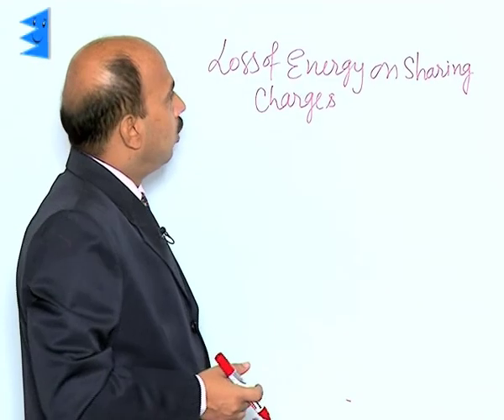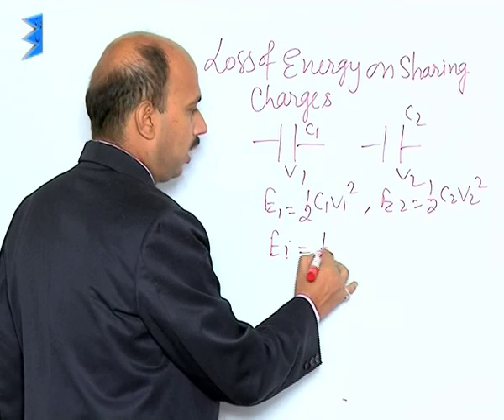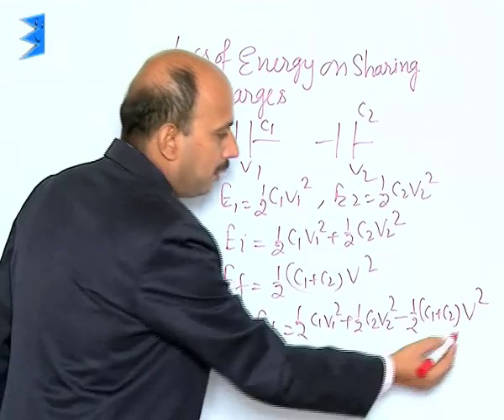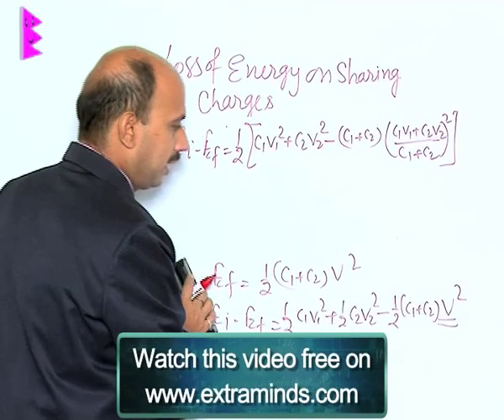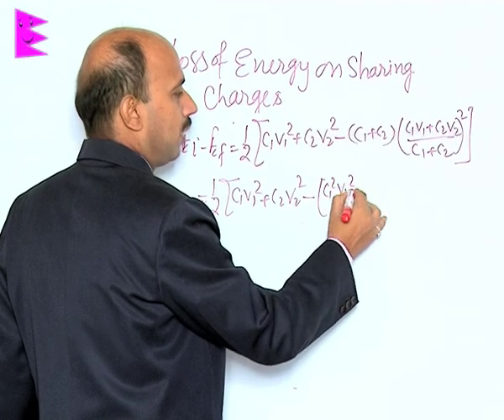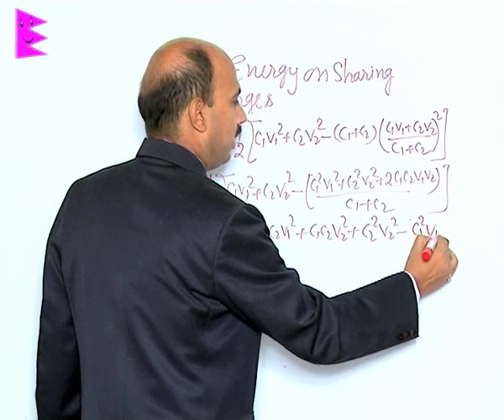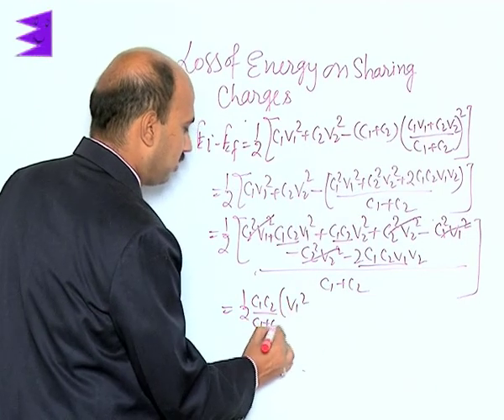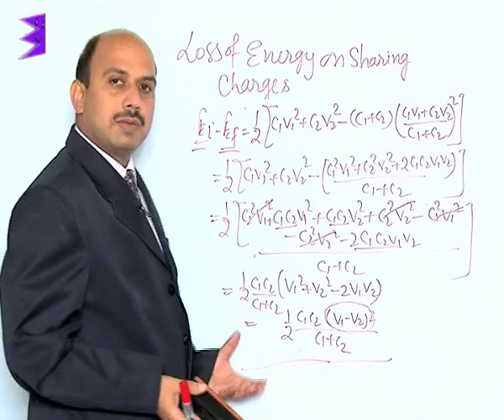CBSE Class 12 Physics Electrostatic Potential Capacitance Loss of Energy on Sharin |Extraminds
Topic: Loss of Energy on Sharing of Charges
Extraminds